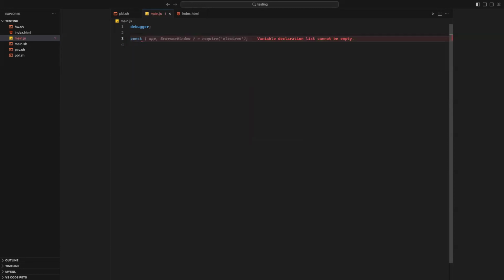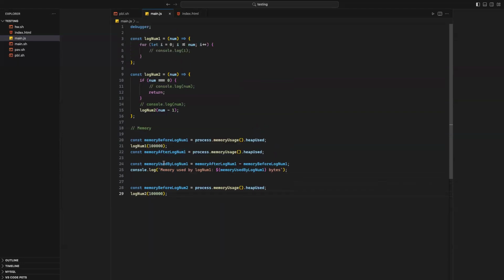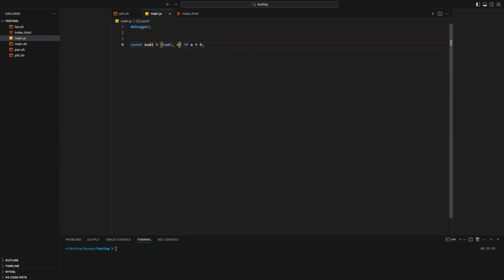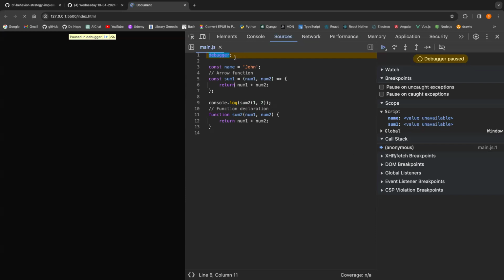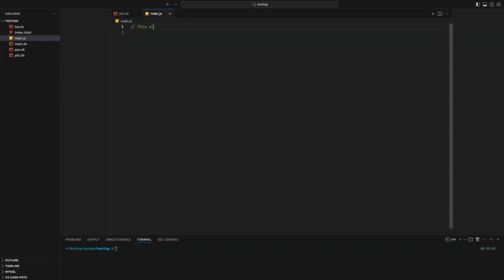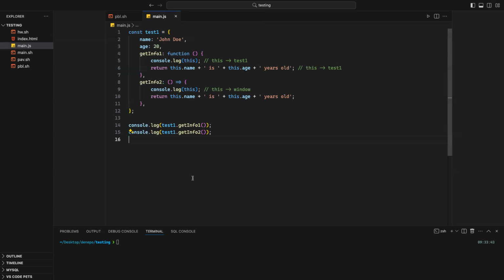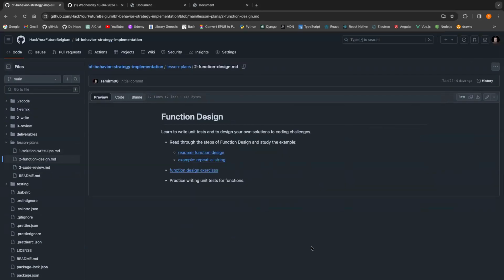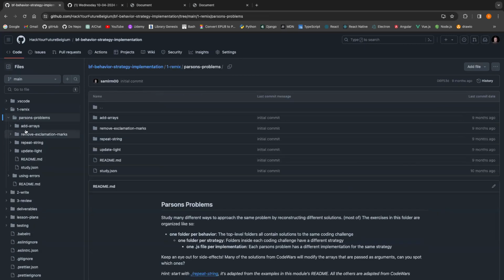bf 2024 behavior strategy implementation 3